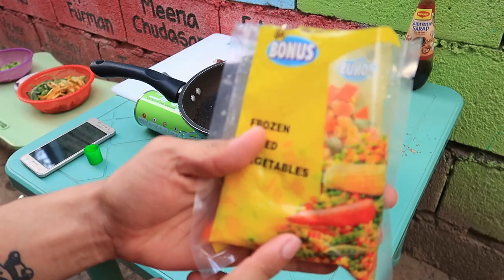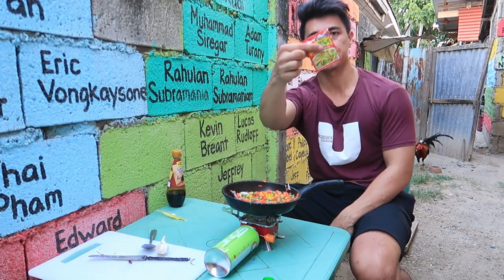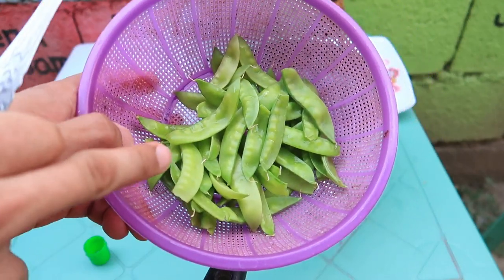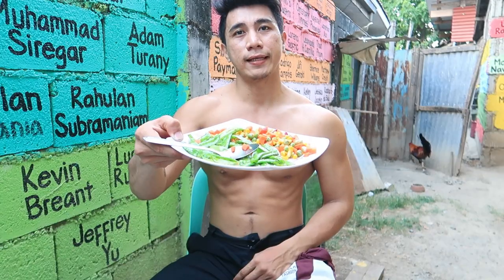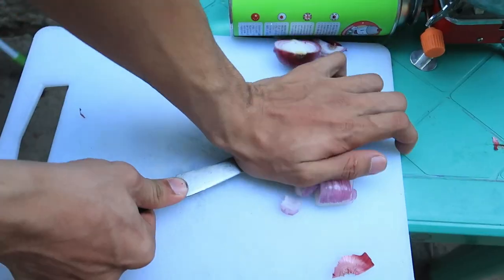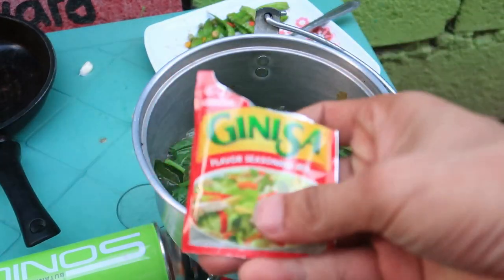Cooking Low Budget and Healthy Vegetables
Cooking Low Budget and Healthy Vegetables. Poor Man's diet :D
Best, cheap and healthy vegetables. ^_^

Share some blessings. Thank you so much may god bless you!